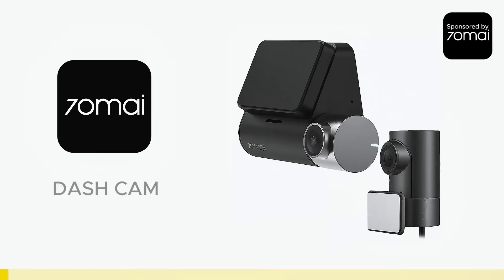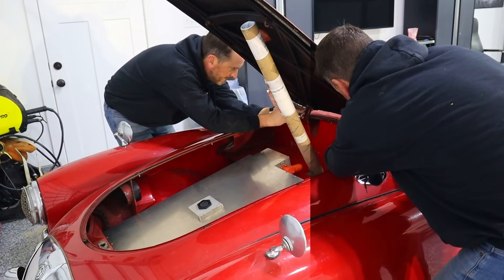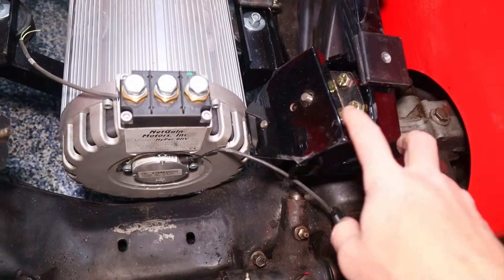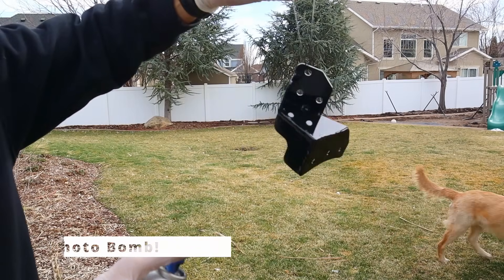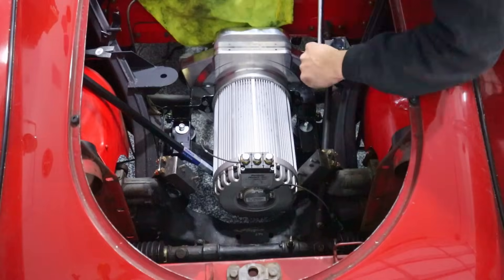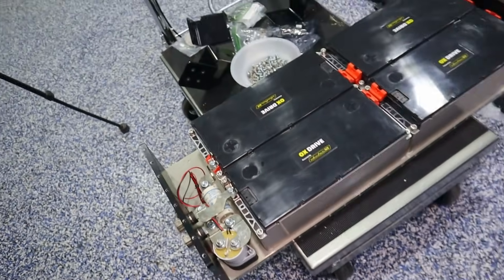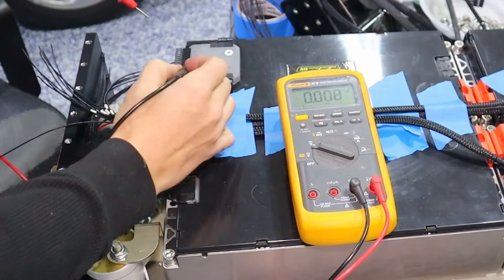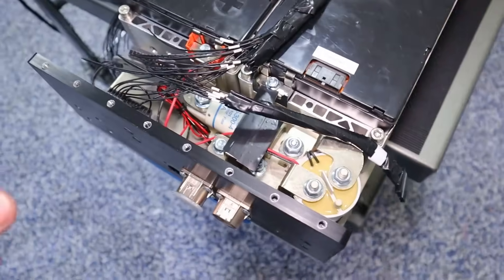Electric MGA Episode 2: Battery Box Removal & Wiring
Hello Everyone! Jeremy from Electric SuperCar here and today I will tearing down the MGA.  Kick back, relax, and let’s get right into it!
I upload more videos JUST like this about every week. Be sure to check them out!

Insulated tools
Rollbar Chassis Paint

0:00 – Intro
2:39 – Front Battery Box Removal
5:58 – Motor Mounting
11:35 – Rear Battery Box Removal
14:17  - Cell Tap Wiring